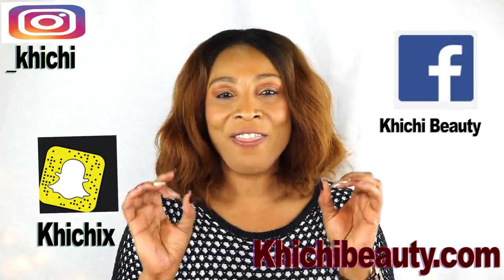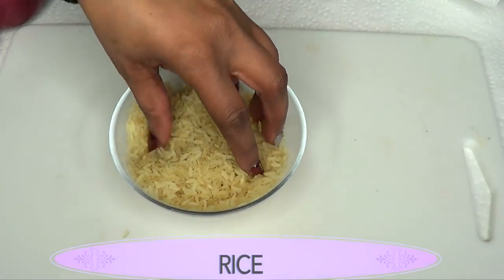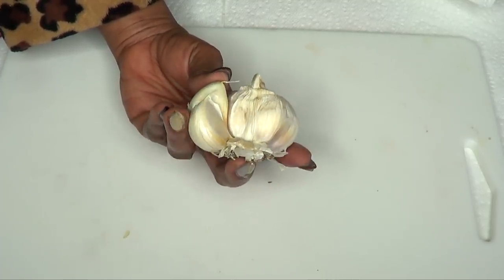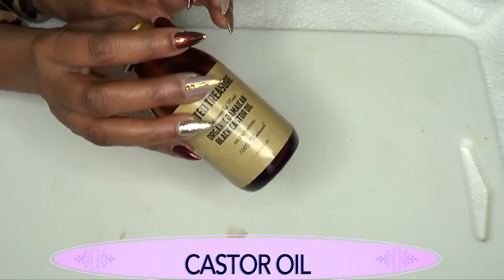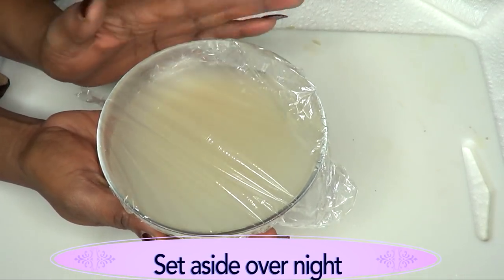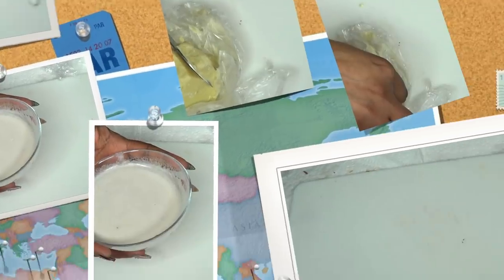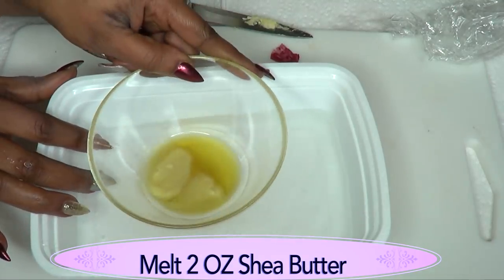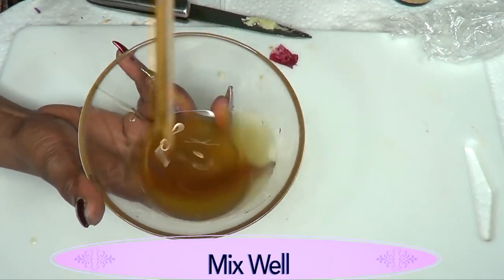GROW LONG THICK HAIR, GET RID OF BALD SPOT, THIN HAIR, DRY SCALP |Khichi Beauty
GROW LONG THICK HAIR, GET RID OF BALD SPOTS, THIN HAIR DRY SCALPS with this 2 steps natural homemade hair treatment.
In this video, I am sharing a wonderful treatment for hair care.

PRODUCTS MENTION:
BLACK CASTOR OIL
ALMOND OIL
SHEA BUTTER
COCONUT OIL